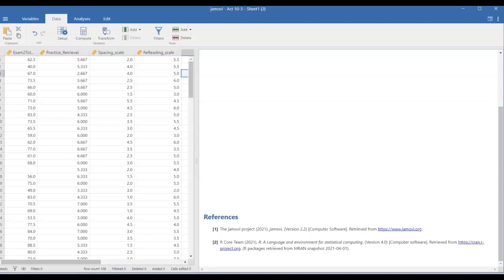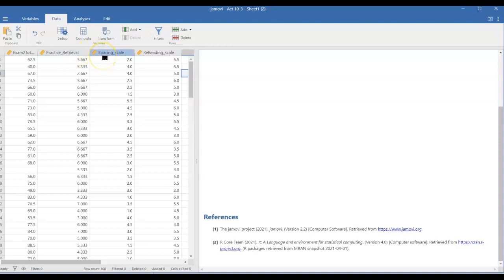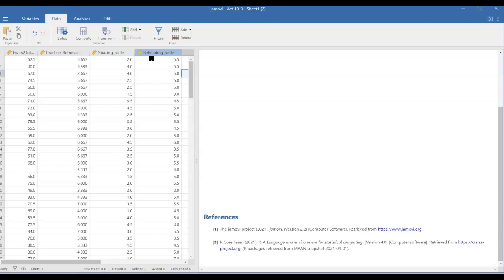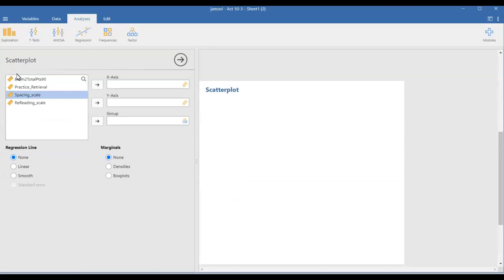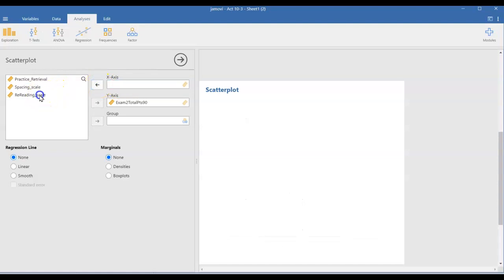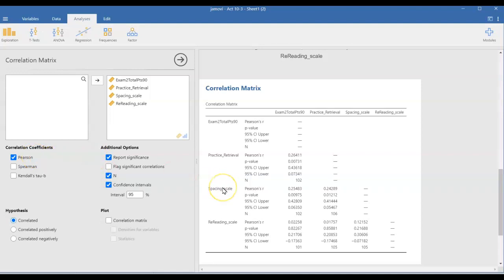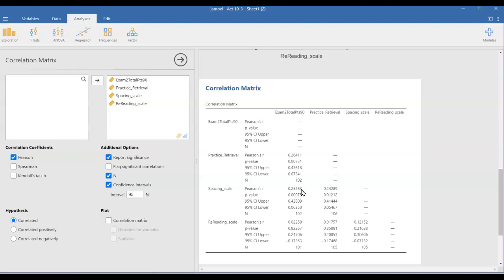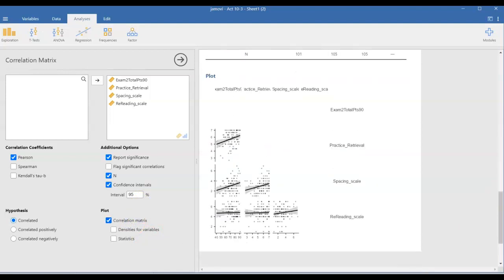Correlation with jamovi (Act 10-3)